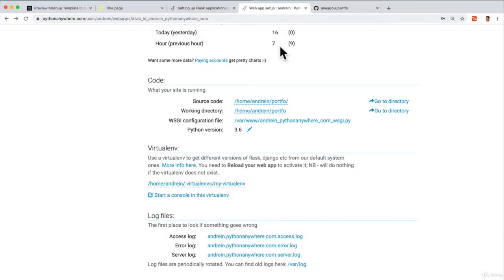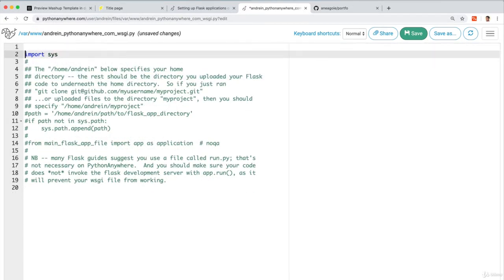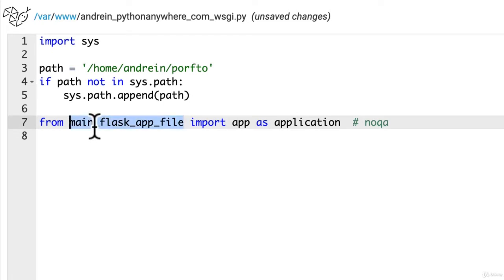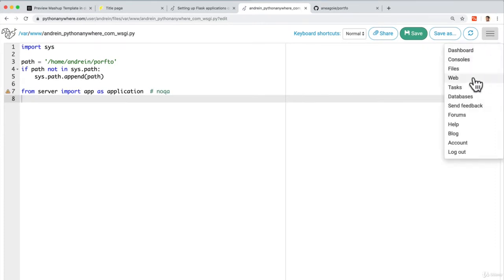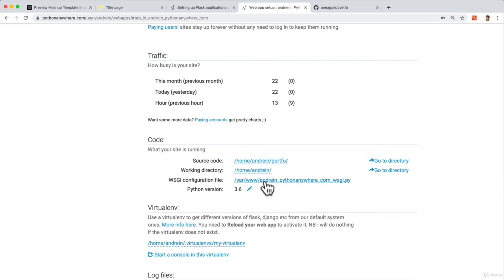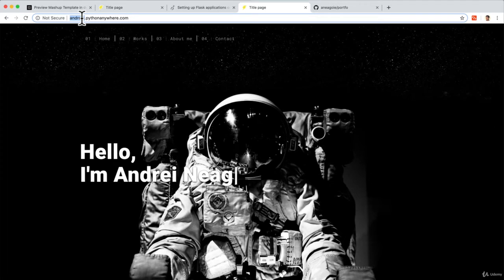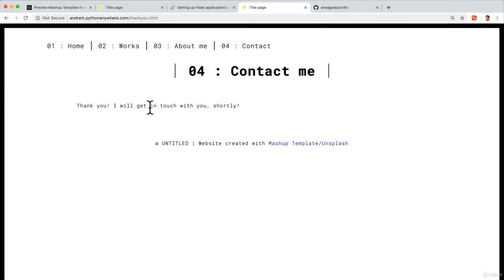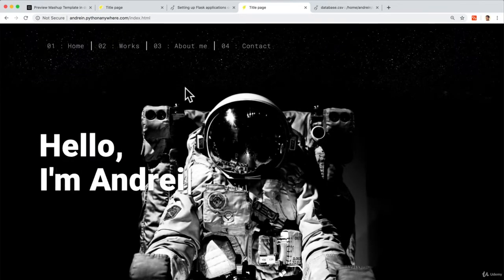237 Building A Portfolio 9